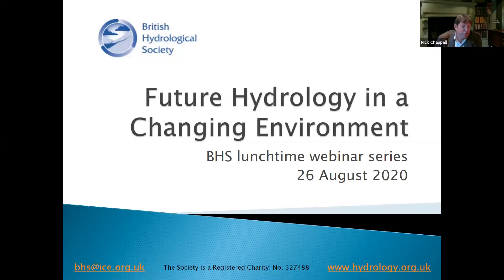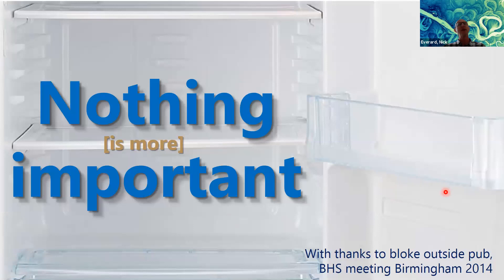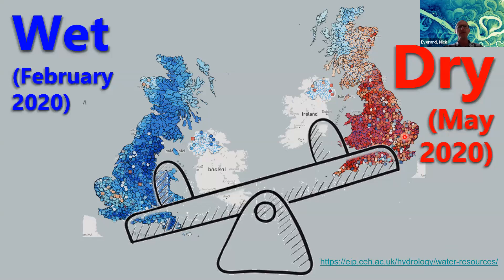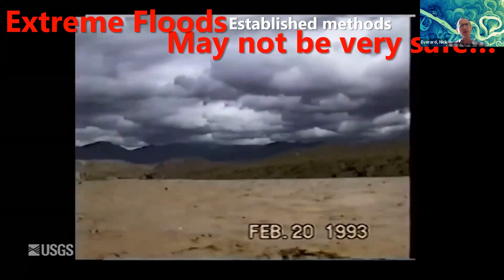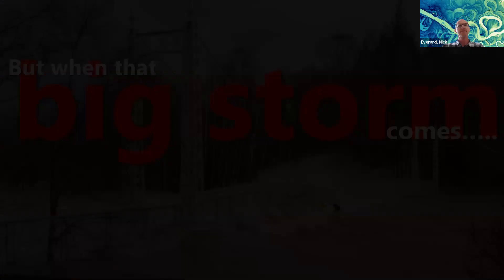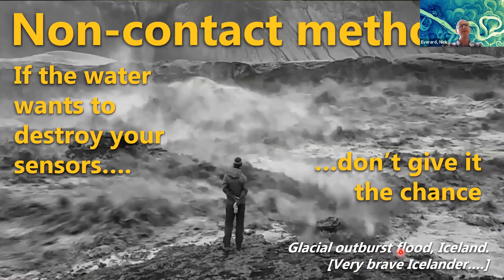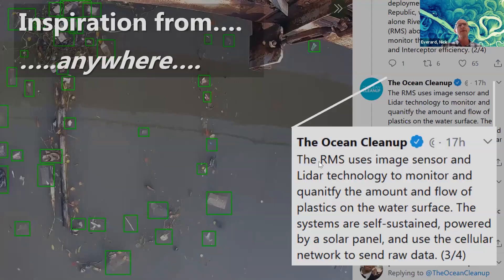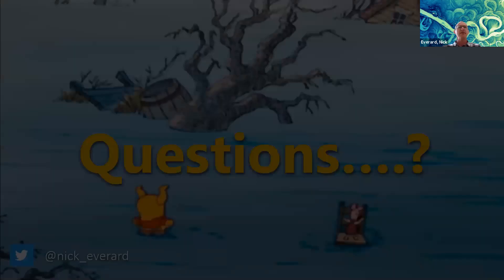Hydrometry for a Climate Emergency by Nick Everard (UKCEH)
Recording of BHS National 'Future Hydrology in a Changing Environment' Webinar from Wednesday 26th August 2020 given by Nick Everard (UK Centre for Ecology & Hydrology).

Accurate measurements of river discharge have always been a vital component of hydrology, but now, in face of growing populations and a rapidly changing climate, the need is stronger than ever.  Happily, the opportunities for innovation and collaboration to meet these challenges are also greater than ever.

This presentation provide an update on many of the prospects outlined at last year’s BHS ‘Celebrating Hydrometry’ meeting, and discusses new opportunities to meet the complex challenges of measuring river flow, and in particular the extremes.

The meeting was hosted by BHS President Nick Chappell and BHS Honorary Secretary Micheal Cranston.